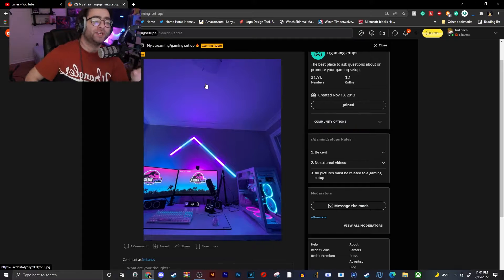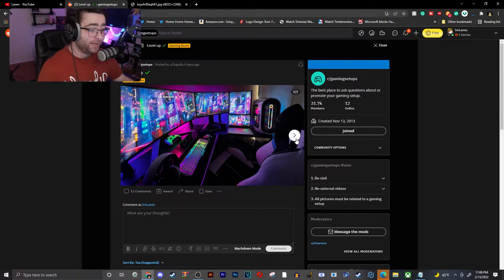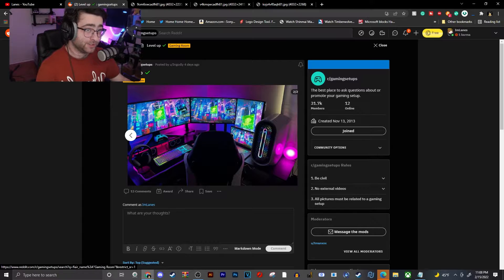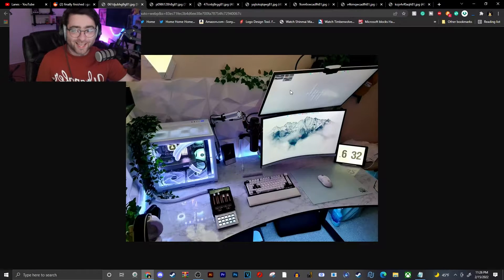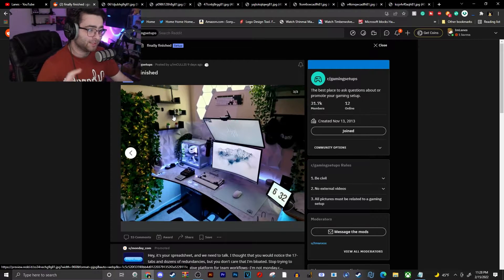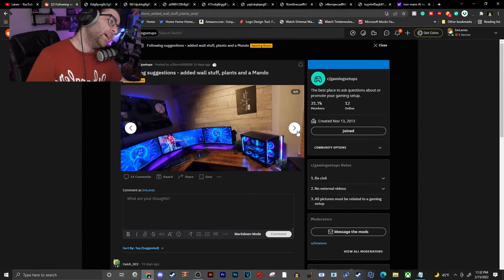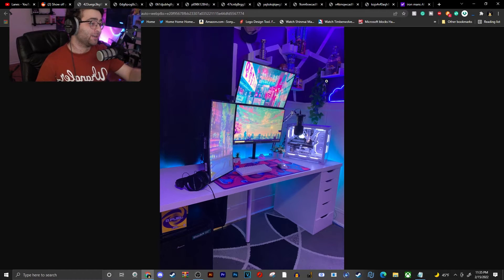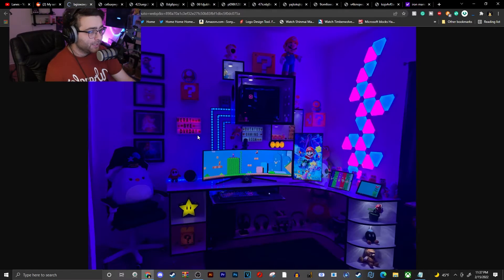Reacting To Reddit Gaming Setups! (Reddit Gaming Setups)